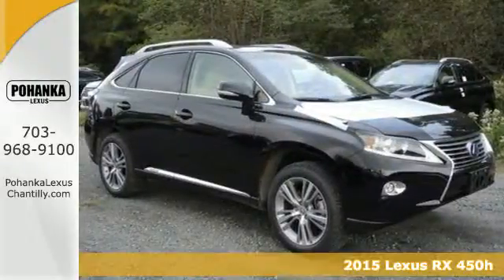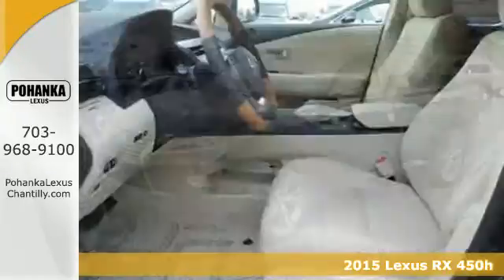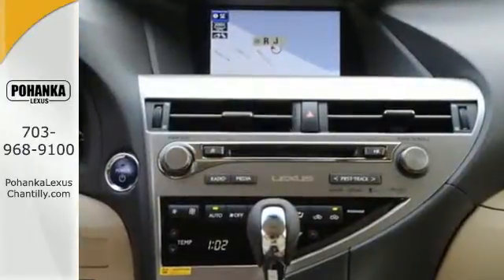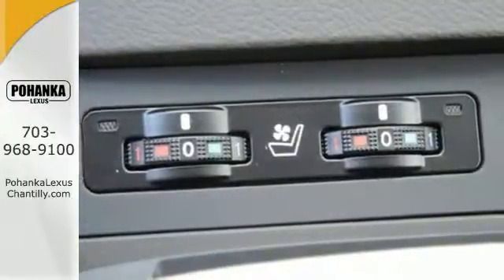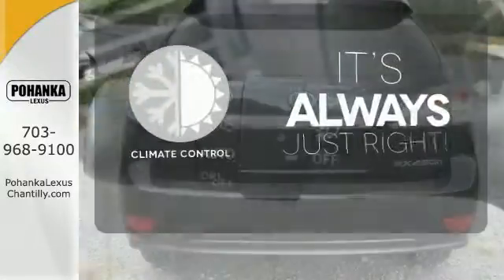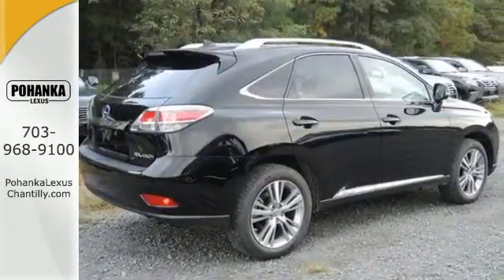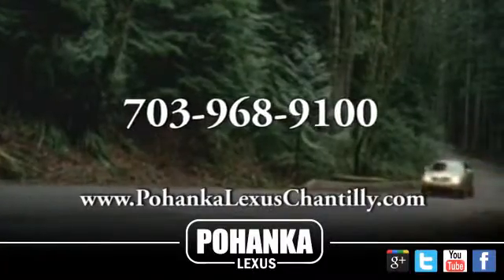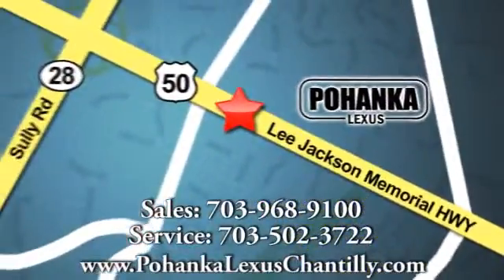New 2015 Lexus RX 450h Chantilly VA Washington-DC, MD RXFC04714 - SOLD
Year: 2015
Make: Lexus
Model: RX 450h
Trim: AWD 4dr
Engine: 3.5 L V6 Cyl.
Color: Obsidian
Interior: Parchment
Stock #: RXFC04714
VIN: 2T2BC1BA5FC004714
Navigation System with Voice Command, Lexus Enform w/Destination Assist & eDestination SiriusXM NavTraffic, NavWeather, Stocks, Sports & Fuel prices (1-yr trial subscription included), Subscription-Free Enform App Suite Premium Package Includes: Leather Trim Interior, Blind Spot Monitor System, Bamboo Interior Trim and Steering Wheel, One-Touch Open/Close Moonroof, Power-folding Auto-Dimming Heated Outside Mirrors, Driver's Seat/Steering/Mirror Memory-3 settings, Roof Rails Accessories DVD Premium Audio for Navigation 19 Aluminum Alloy Wheels with All-Season Tires Intuitive Parking Assist

Address:
13909 Lee Jackson Memorial Hwy